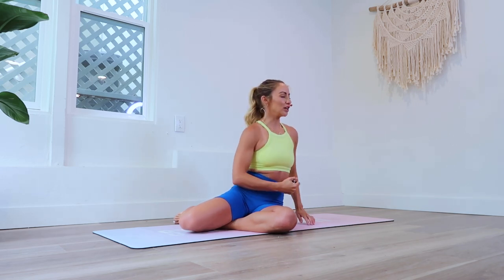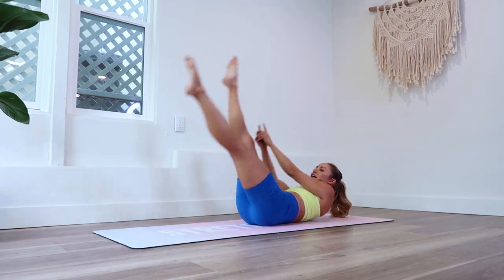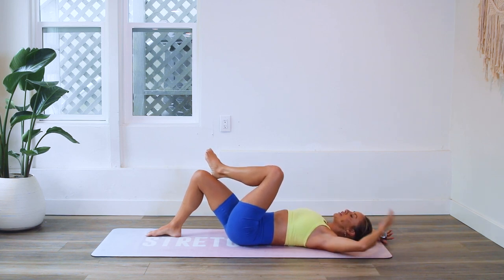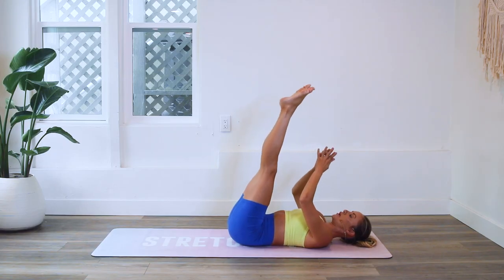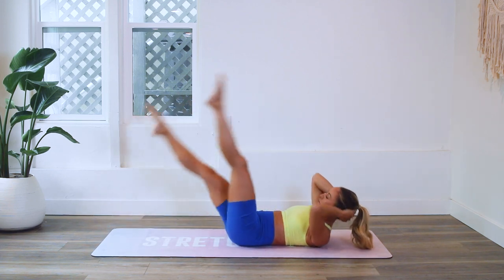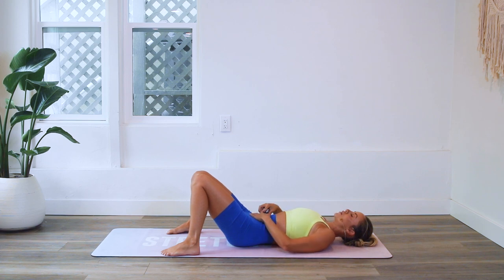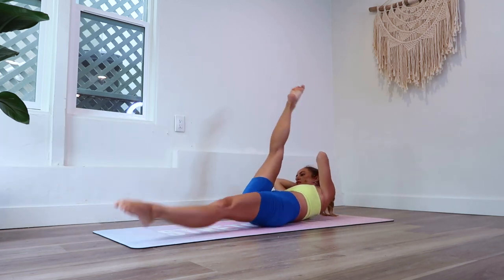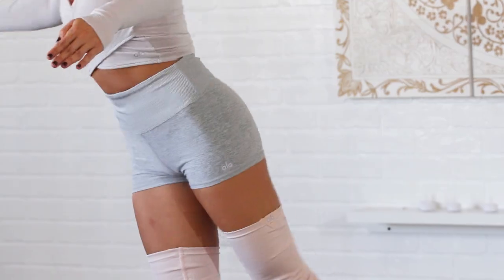GET SIX-PACK ABS IN 30 DAYS CHALLENGE! Day 29: Not Your Average Abs!